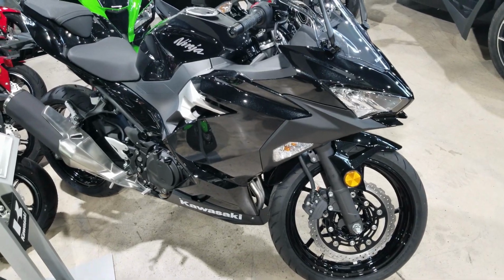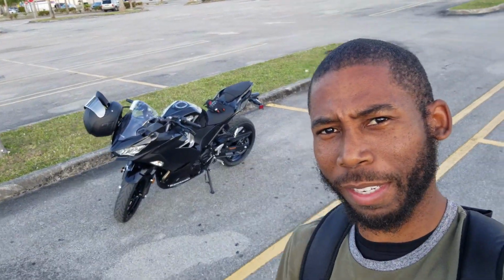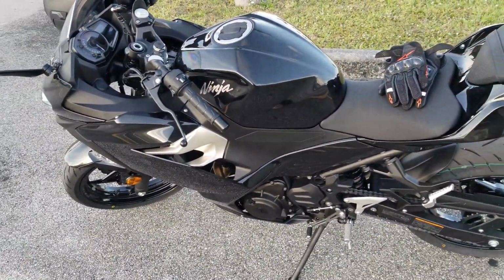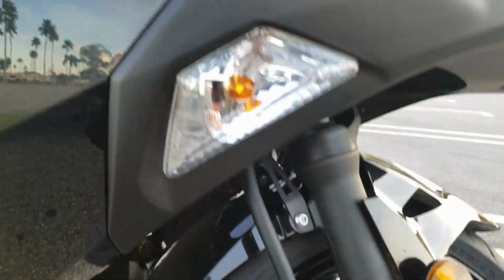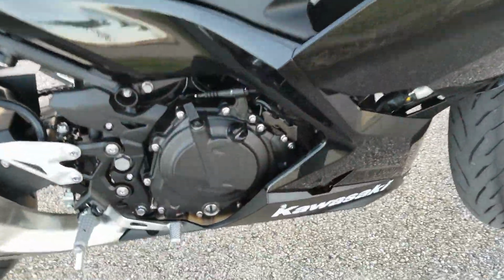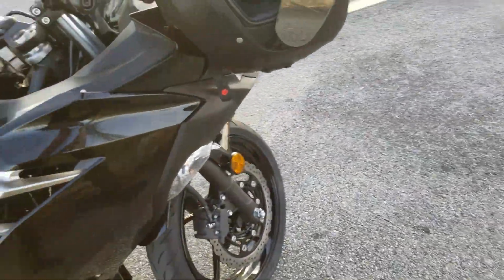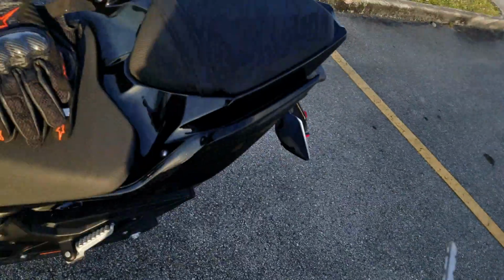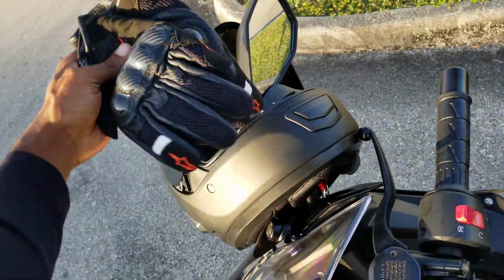KAWASAKI Bike (2018 - 2023) "REVEAL" All Black everything!!!!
TODAY is the day we or Pick up the Brand new 2019 NINJA 400. All Black and stealth like I can't keep it this way if I want to stay alive
LOL. I have so many plans for this bike I know a lot of you are going to be in the comments like I need to stick to one bike but I got tired of going 68-69 top speed full tuck
and can't ride on the free way or high and feel say I have seen countless reviews and forms on this bike it is a great starter bike and for what I want to do in the near future
so yeah.

Today I am reveling the new 2019 NINJA 400. this bike is a NON - ABS model but the little that I do know is as follows
1. The engine displacement is the same as the 2018 399 CC
2. The engine is liquid cooled vs water cooled in the 2018
3. The NON - ABS weight is 361.6 vs 366 with ABS
4. Everything else is the same.
Let me enjoy the Bike for a few months before I can give a more detailed REVIEW on the features and functions on this neeeeeeeew NINJA baby?!?!?